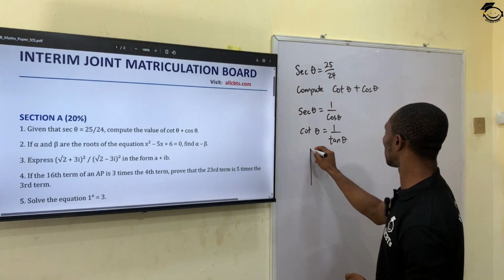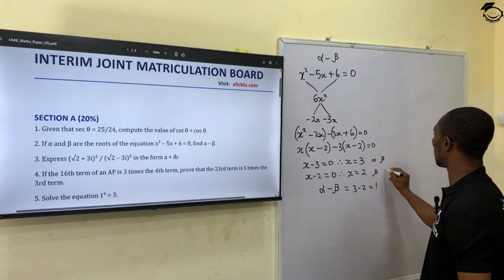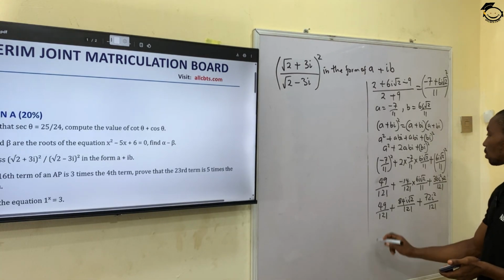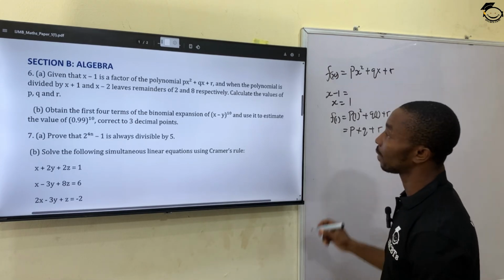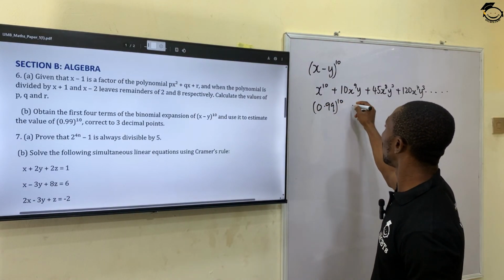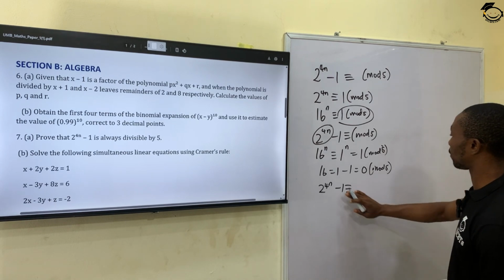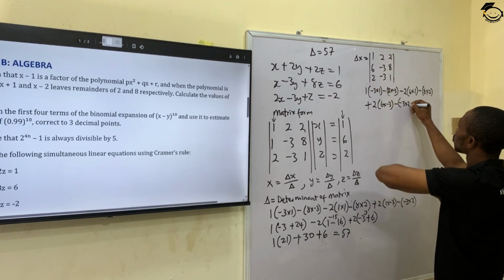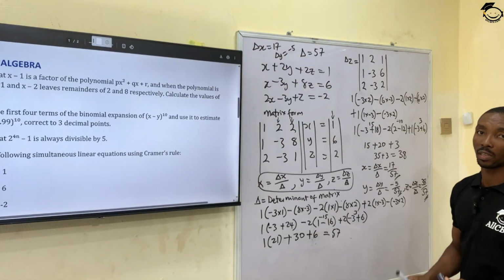30 Hardest IJMB Math Questions 2026 | Paper 1 and 2 Fully Solved, Step-by-Step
In this session, Gideon solve 30 of the hardest and most likely IJMB 2026 Math questions Paper 1 and 2  — handpicked based on paper trends, examiner patterns, and the official IJMB syllabus.

At AllCBTs, we don’t just give you answers — we teach you how to think like the examiner and solve questions with confidence. Whether it’s Algebra, Trigonometry, Differentiation, or Geometry, we explain it step-by-step, so you finally get what you’ve been struggling with!

✅ What You’ll Learn in This Video:
30 solved IJMB Math questions based on 2026 trends
Smart shortcuts & formulas to remember
How to avoid common mistakes in IJMB exams
Clues to spotting likely repeat questions

🎯 Who this is for:
First-time IJMB candidates
Students rewriting IJMB
Study centre students & private candidates
Anyone aiming for an A in IJMB Mathematics

💥 Watch, pause, solve, and learn with us — like a real classroom but better.

💬 Got a question? Drop it in the comments — we’re always here to help you succeed.

With AllCBTs, you don’t just study — you study smart! 🧠🔥